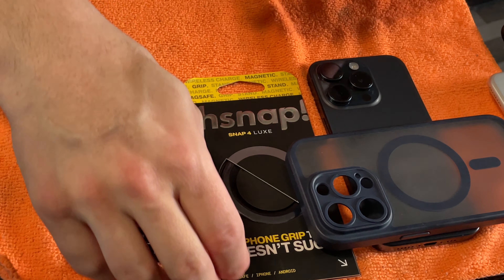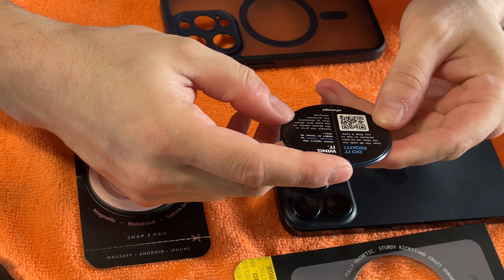Oh Snap4 review iPhone 15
New snap 4 phone grip holder.
Case I got with two protectors

Limited-time deal: TOCOL 3 in 1 Magnetic for iPhone 15 Pro Case, Upgraded [Full Camera Protection] with 2 Screen Protector, Fit for MagSafe, [Military Grade Drop Protection] Translucent Matte Back Phone Case 6.1", Blue